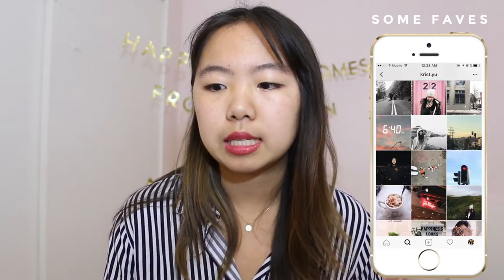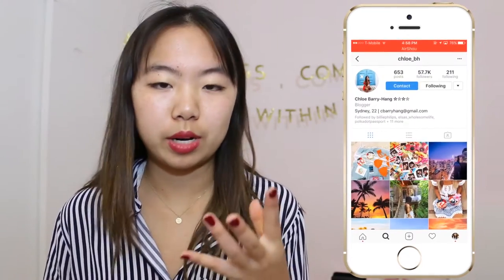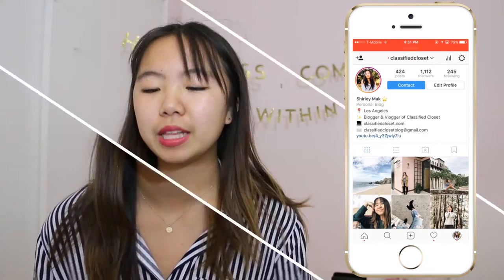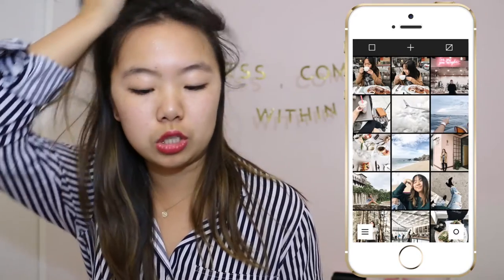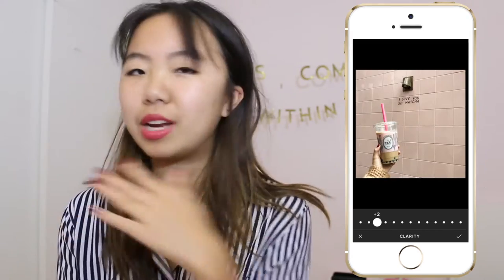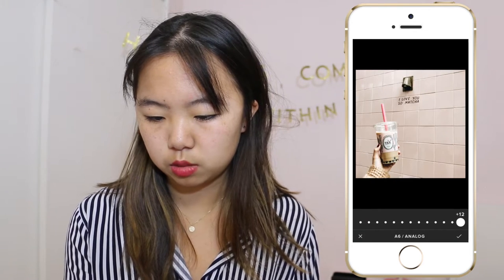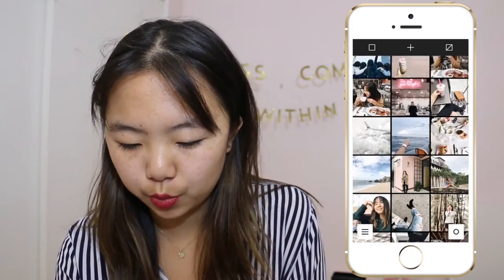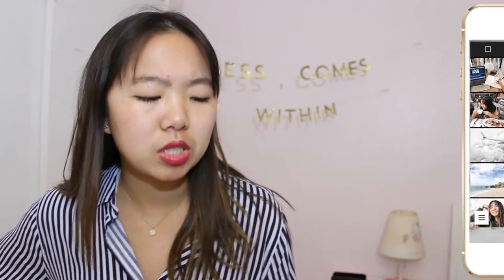How I Edit My Instagram Pictures + Tips & Tricks!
I hope you all enjoyed learning how I edit my instagram pictures! It's a pretty quick process but I enjoy watchings these sorts of videos anyway.

As always, video requests are encouraged and welcomed ☺

➭ I can't wait to talk to you next Sunday! ☺♥

♬ TUNES ♬

Feel Good (instrumental) - Broke for Free